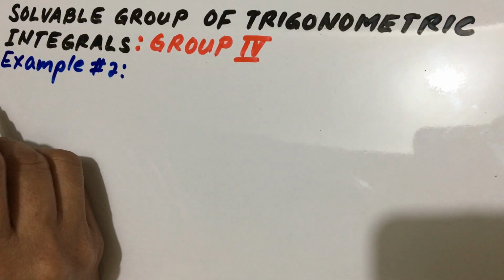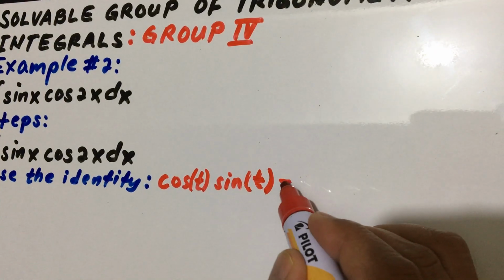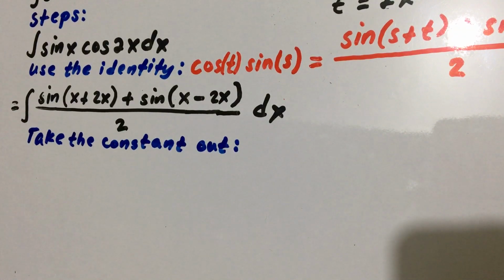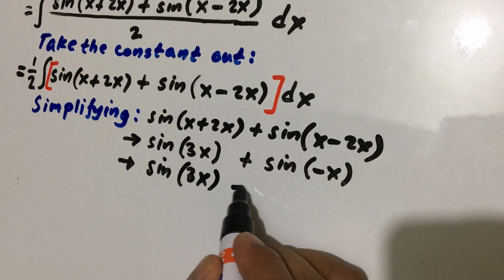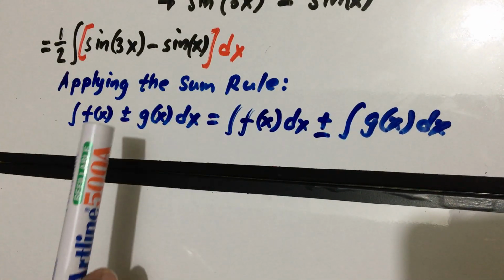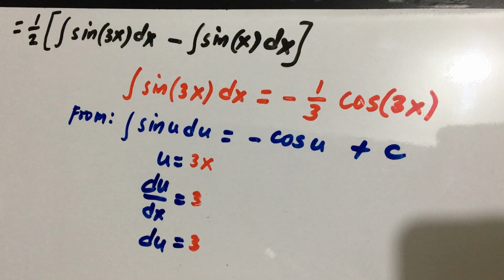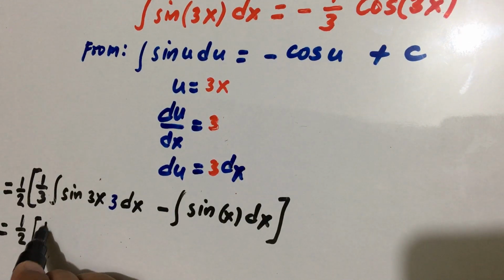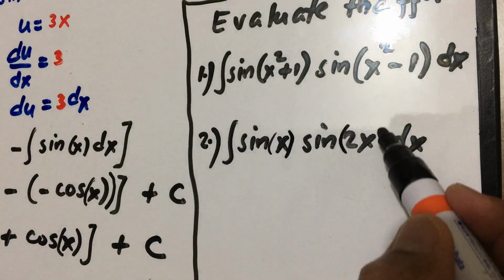INTEGRATION PROCEDURES PART5: SOLVABLE GROUP OF TRIGONOMETRIC INTEGRALS - GROUP 4 (Example # 2)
Integration procedures part 5, solvable group of trigonometric integrals - group 4, (Example # 2)